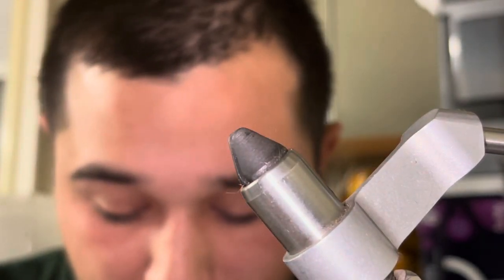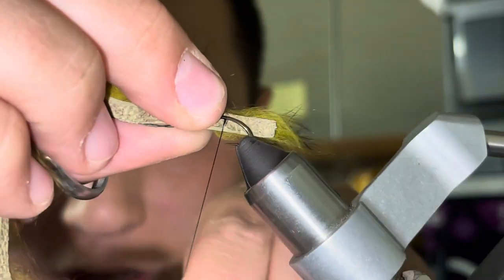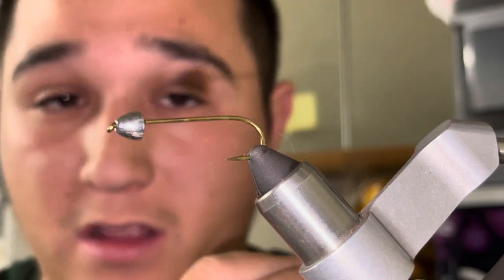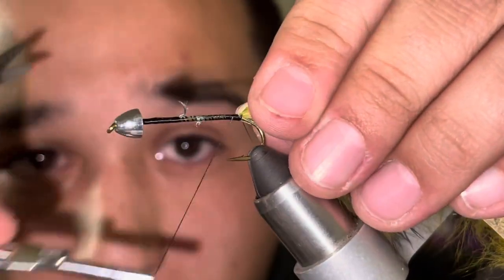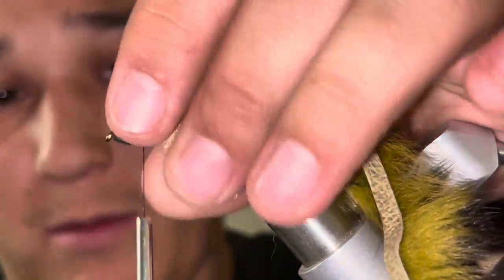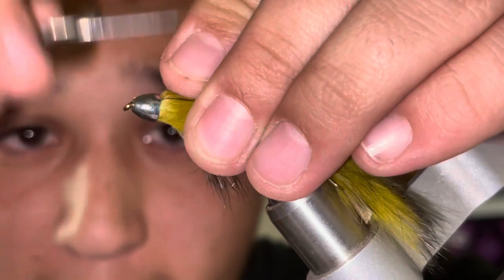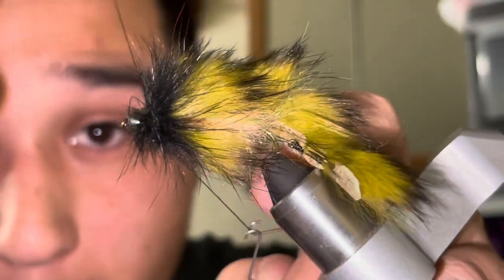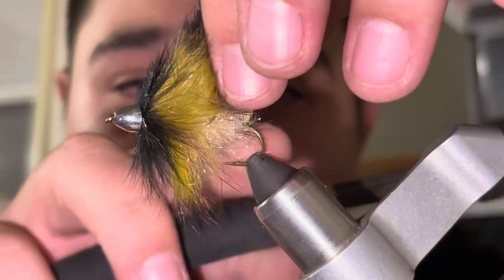Sculpzilla variation? Articulated slumpbuster? Who cares… it’s a streamer (tying tutorial)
Articulated streamer… simple tie… even though the video is 25 minutes, it’s not that hard… nor should take that long… I’m just the worst fly fishing guide in America…

Trailer hook: Octopus hook or caddis hook#8
Lead hook: TMC 52(something) 3x long #4
Connecting line: 12lbs test braided line or backing
Bead: 3.8mm tungsten cone
Tail: two tone bunny strip(olive/black)
Body: Arizona Diamond dub (light tan)
Under ￼collar: ice dub Red
Collar #1: two tone bunny strip (olive/black)
Collar #2: bunny strip (black)